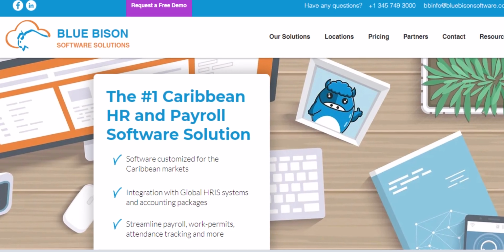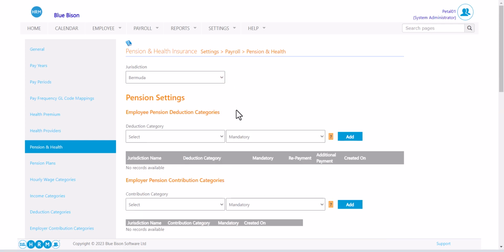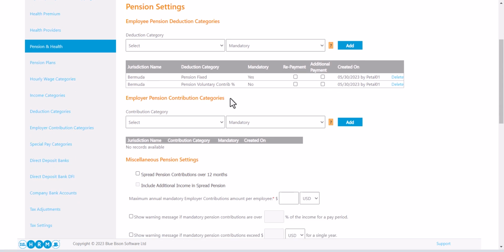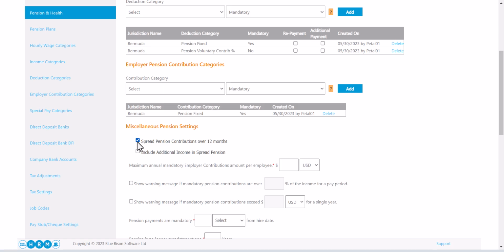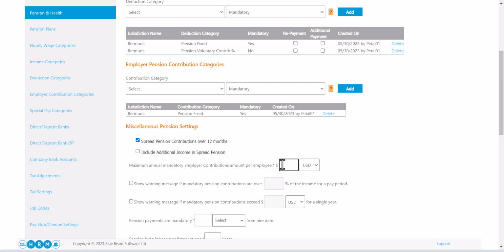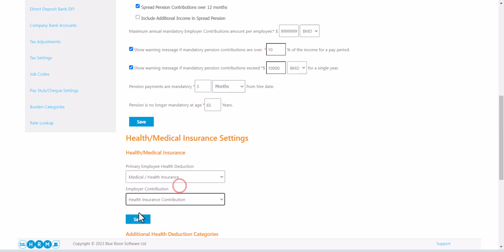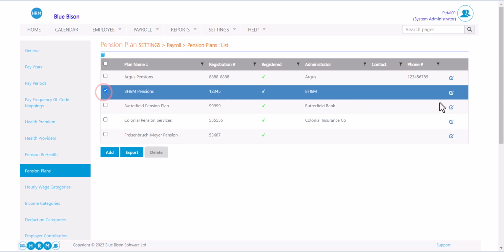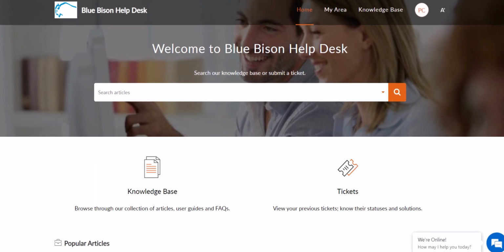Blue Bison Bites: Setup, Maintaining and Linking Pensions